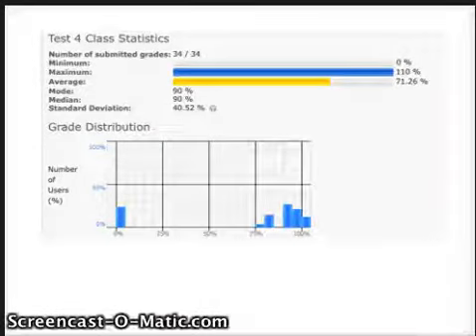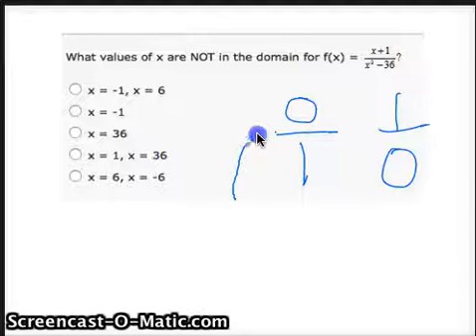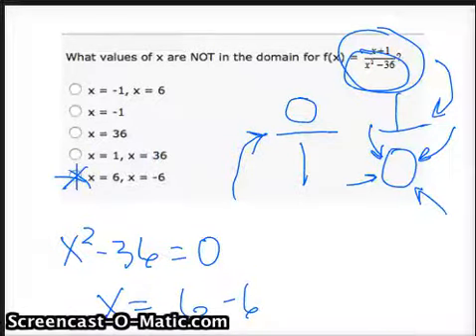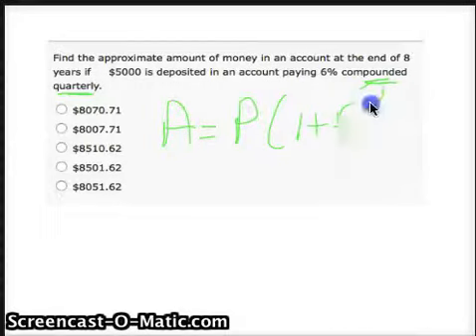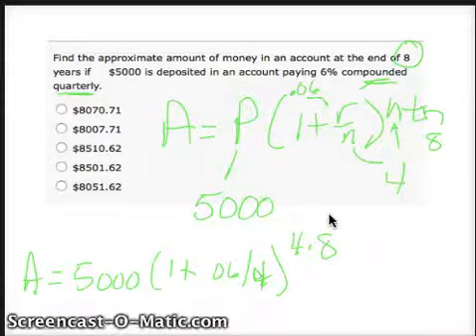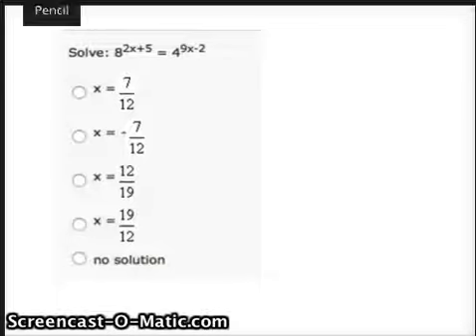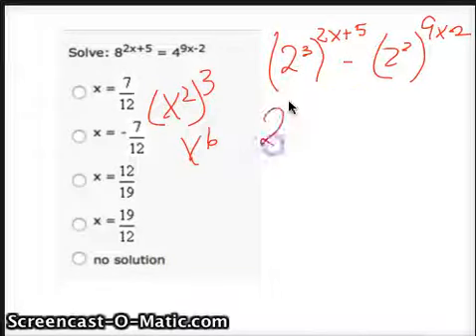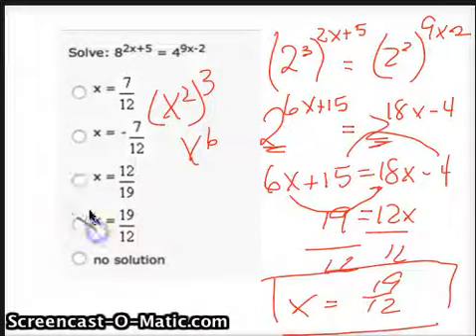Test 4 Review